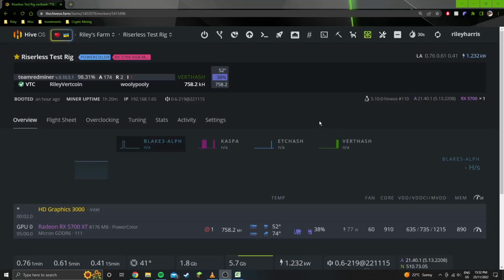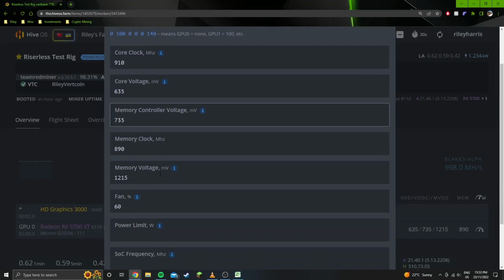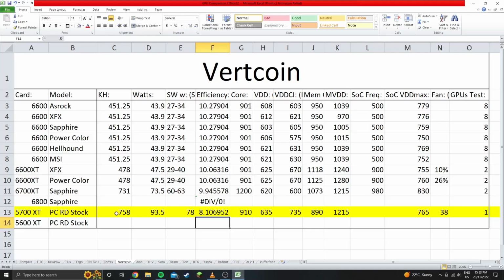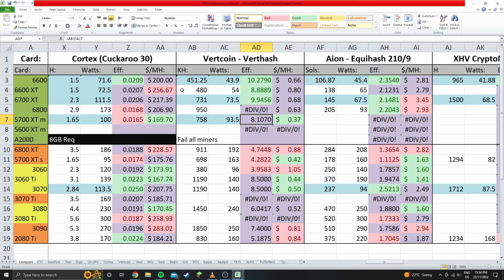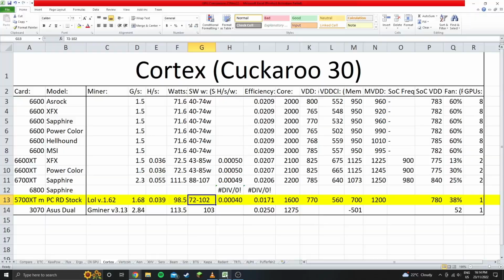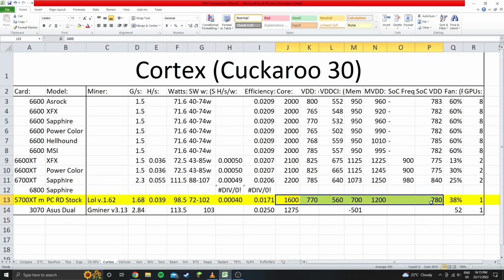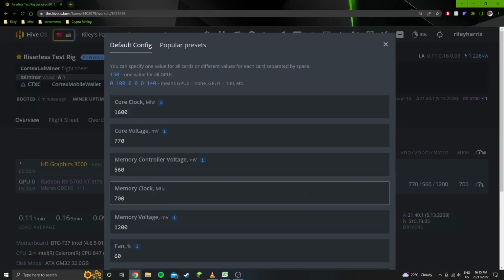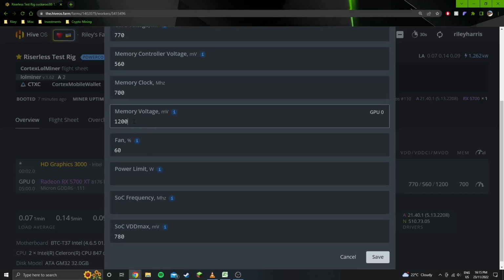5700 XT Vertcoin & Cortex Mining!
In this video I show my results on the 5700 XT for Vertcoin and Cortex.

If you feel like donating to the channel you can send crypto to the following wallets:
USDT:
0x5F2CFc71fe09774f1a5865D33CB02A506a009345
BTC:
bc1ql543qzku3j2drz2estzfz0whq32t07jp5lsrgn
All donations will be put towards purchasing GPU's for testing on the channel.